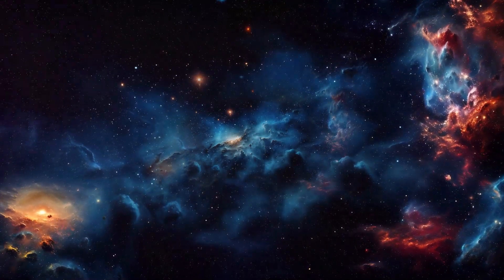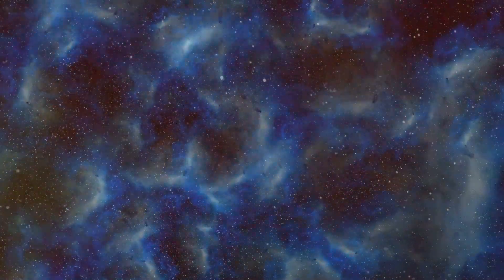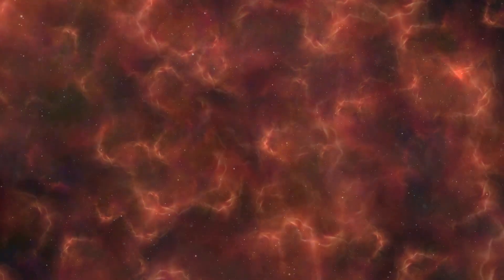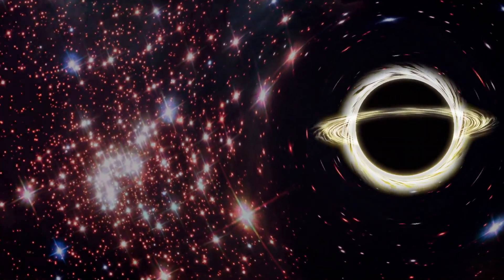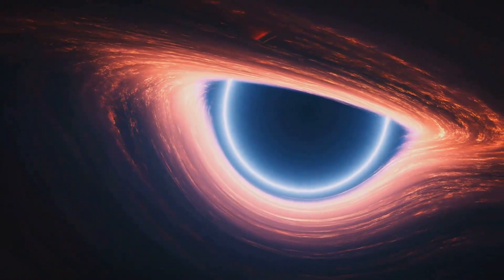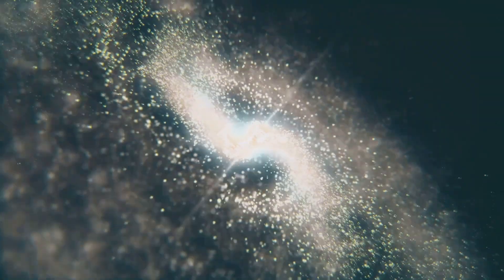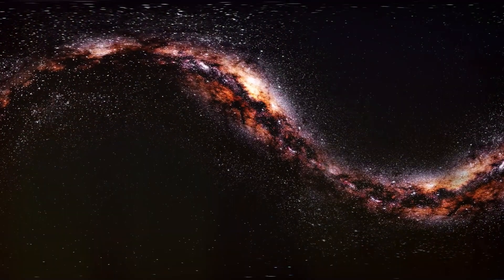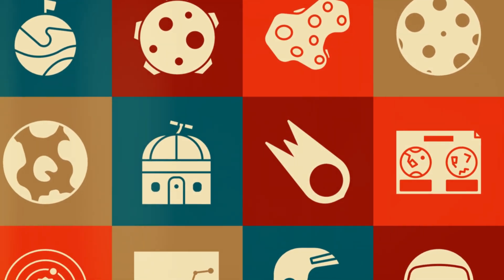What Will Happen In One Trillion Years?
In this fascinating deep-dive into the far future, we explore what scientists believe the universe might look like in one trillion years. Starting with the death of the last stars, we journey through a time when galaxies fade, black holes evaporate, and the universe grows increasingly cold and empty.

The video breaks down each milestone on this timeline. First, we look at the end of star formation as galaxies exhaust their gas. In billions of years, even red dwarf stars, the longest-lived stars in existence, will burn out, leaving only dim remnants like white dwarfs and neutron stars. We then explore how black holes dominate the universe, devouring remaining matter and merging with one another until they, too, evaporate due to Hawking radiation—a process that will take countless billions of years.

Finally, we reach the so-called "Dark Era," a time when all matter has decayed, and only sparse particles and energy remain, drifting in an unimaginable vastness. Throughout, we consider what it means for life, time, and our understanding of existence itself. The video leaves viewers pondering the vastness of time and the impermanence of all things, sparking a sense of awe at our place in this cosmic journey.